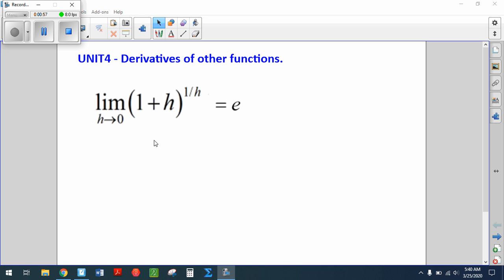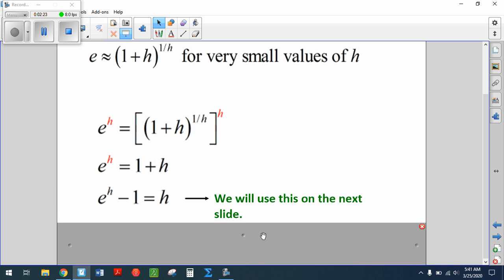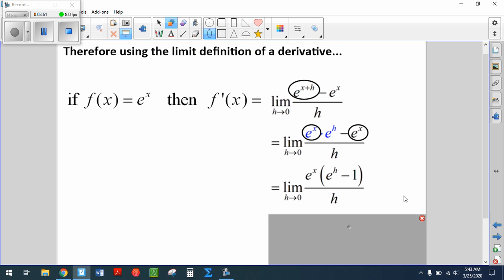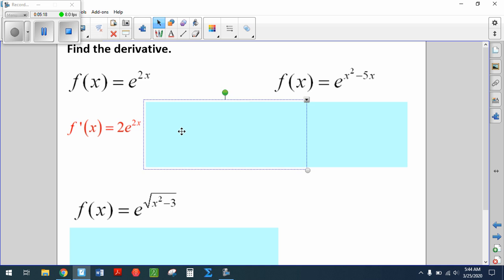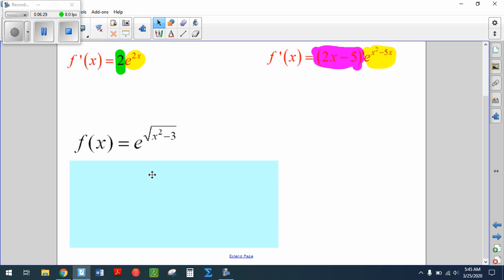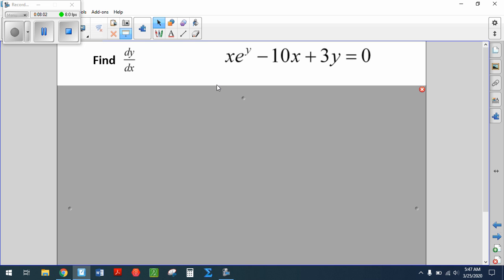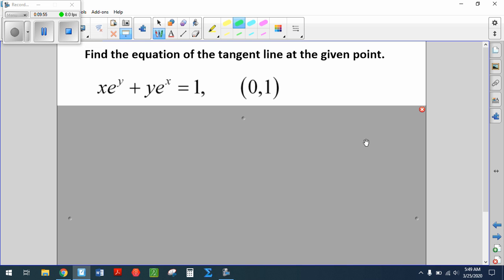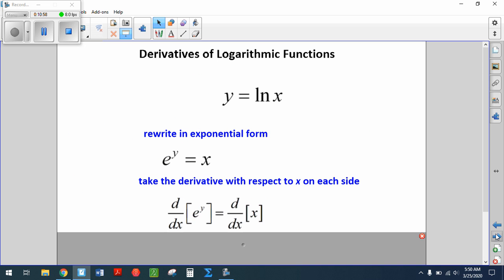Natural Base Exponent Der Video